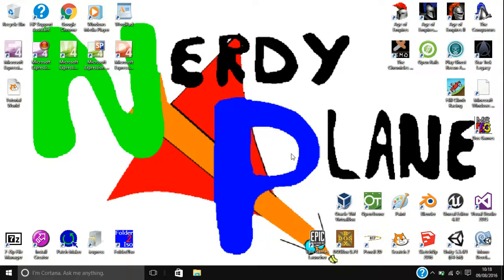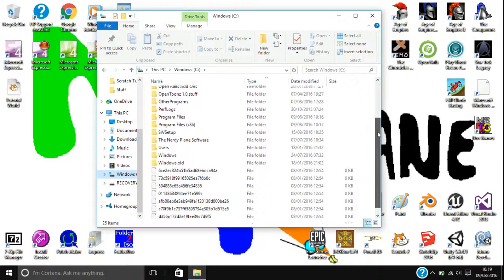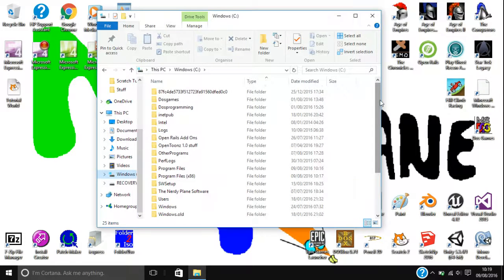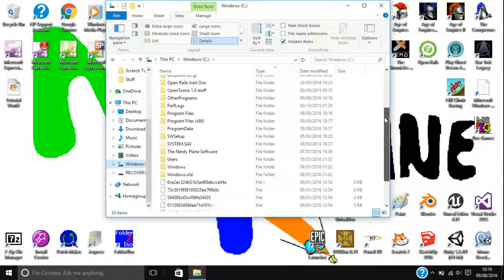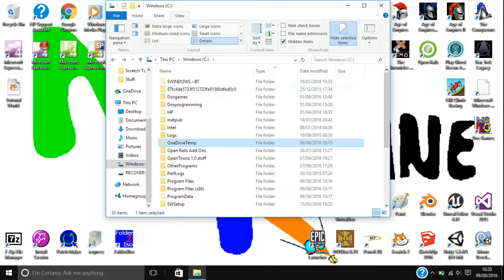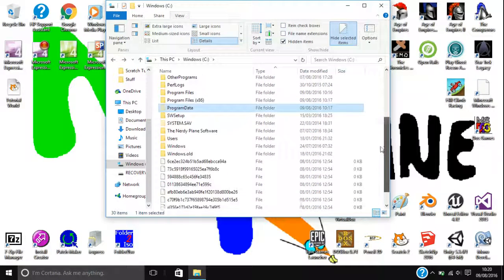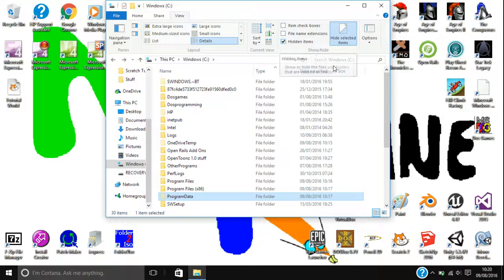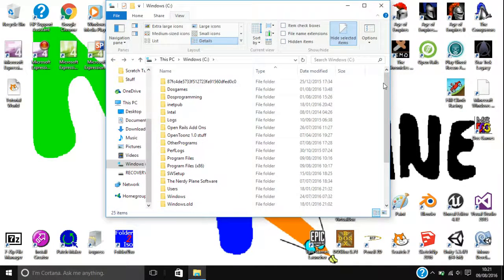How to Show Hidden Files/Folders in the File Explorer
Today we will learn how to be able to see hidden files or folders o your computer just by using the File/Windows Explorer. This is really easy.